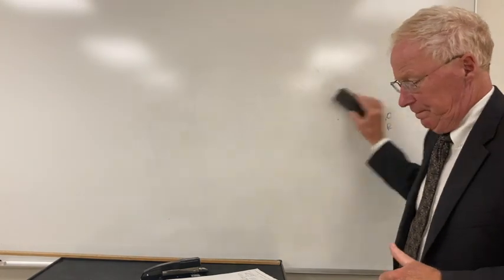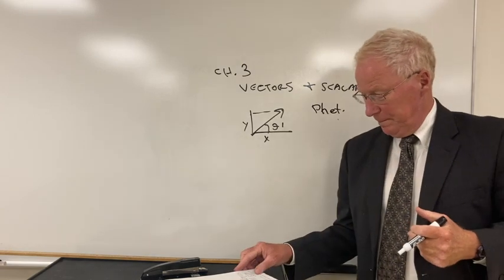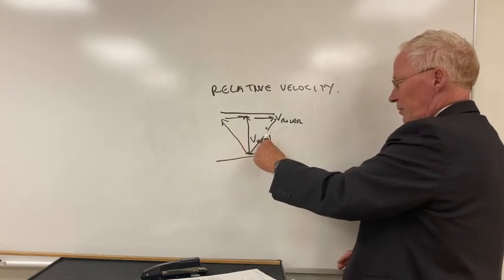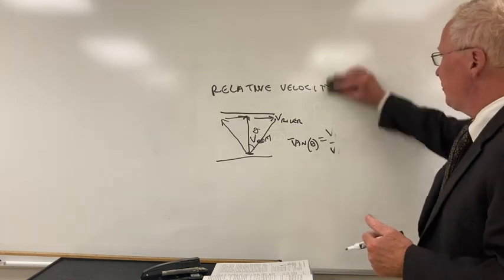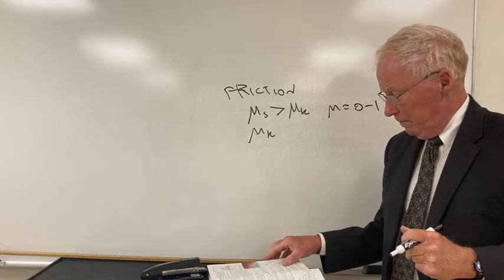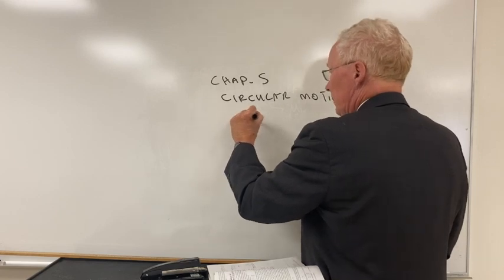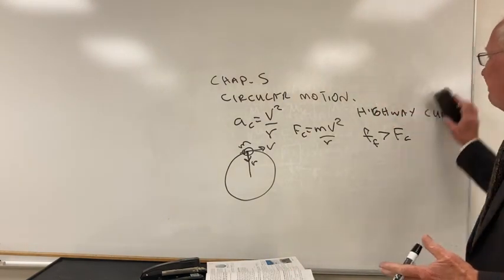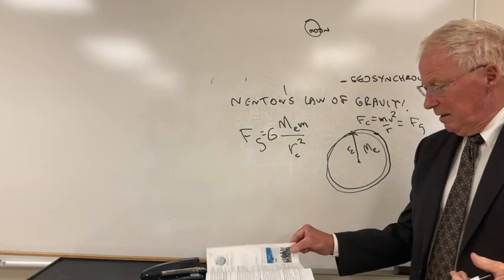Phys 1101 Exam 2 review ch 3 - 5 Fall 2022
Physics 1101 Exam 2 review